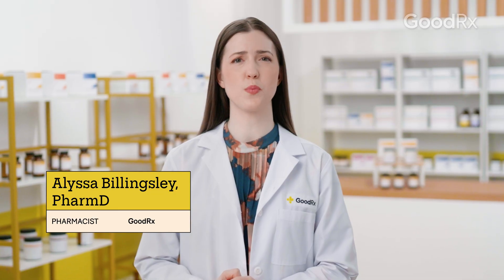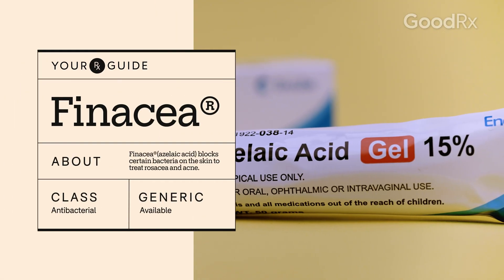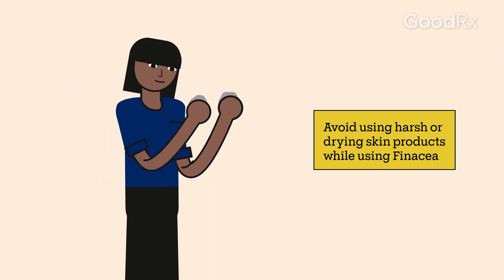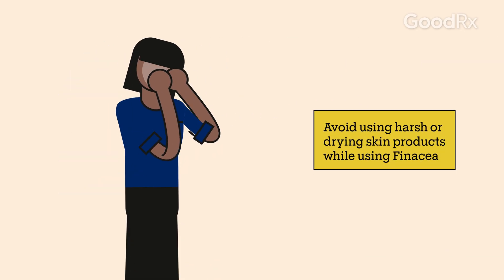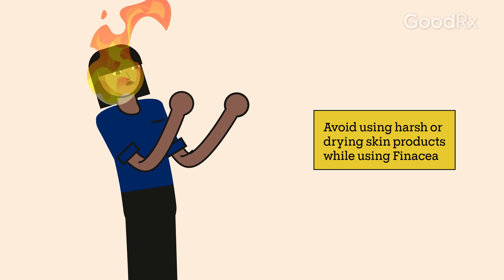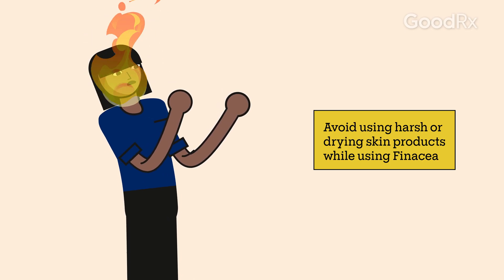Finacea (Azelaic Acid): How It Works, How to Take It, and Side Effects | GoodRx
Finacea (azelaic acid) blocks certain bacteria on the skin to treat rosacea and acne. In this video, learn how to apply Finacea to the skin correctly to improve treatment outcomes and reduce side effects, according to Alyssa Billingsley, PharmD, Sr. Director of Pharmacy Editing at GoodRx.